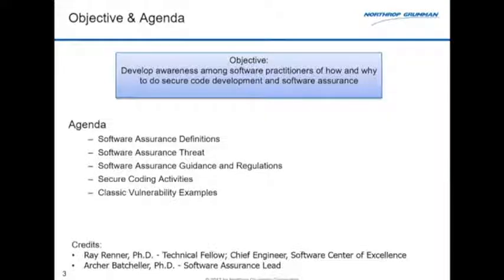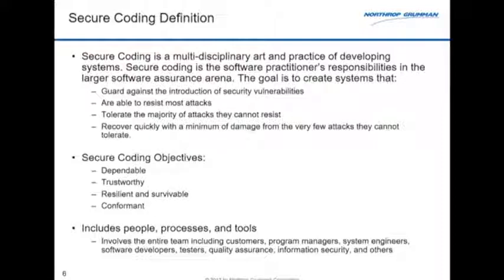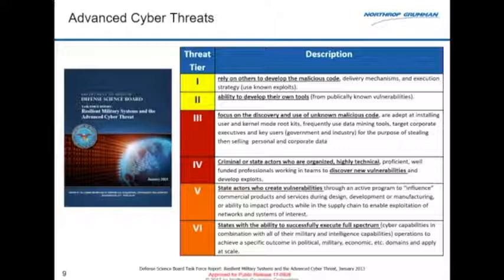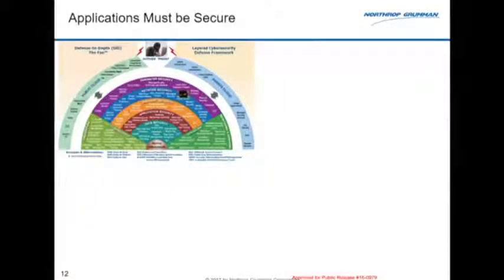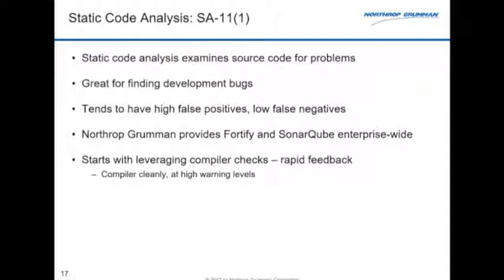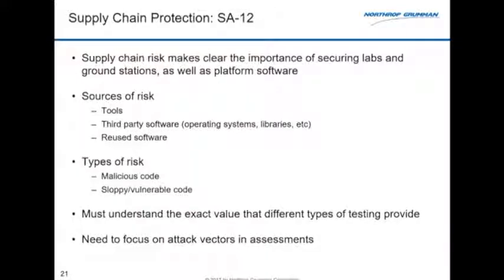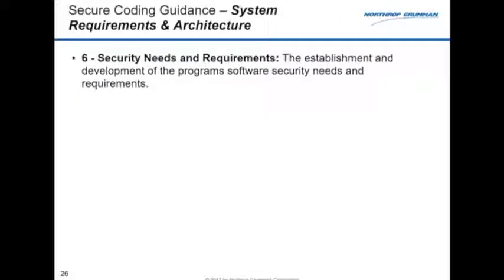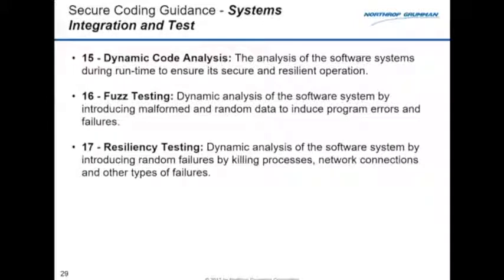2017-09-06 CERIAS - Secure Code Development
Recorded: 09/06/2017 CERIAS Security Seminar at Purdue UniversitySecure Code DevelopmentDoug Smith, Northrop Grumman \